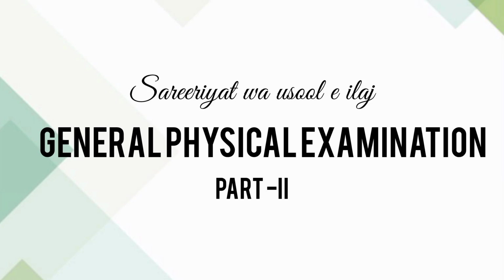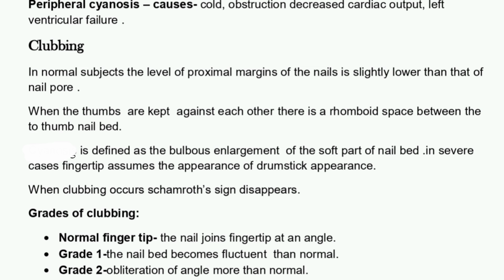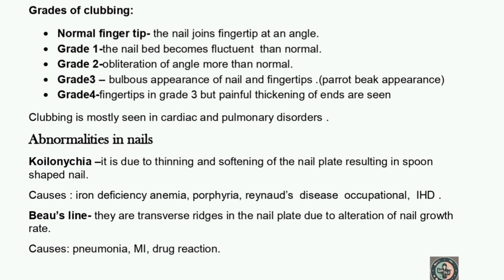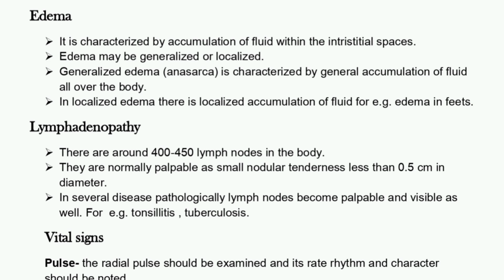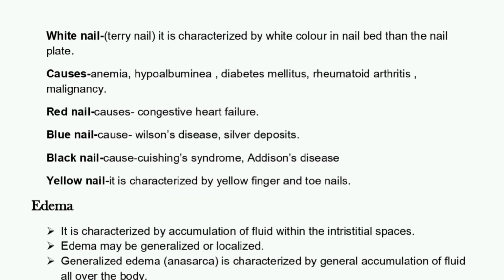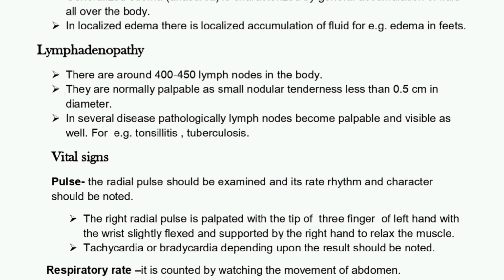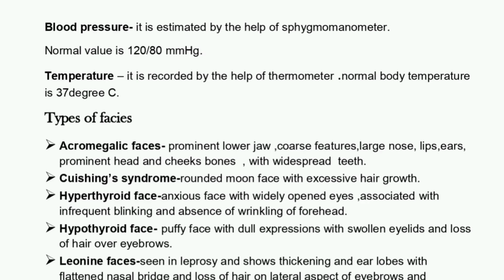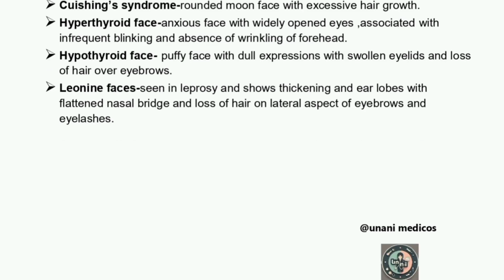General Physical Examination Part-2 ||Sareeriyat wa usool e ilaj ||BUMS 2nd proff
For notes ...go to description box of part 1.
link is given there